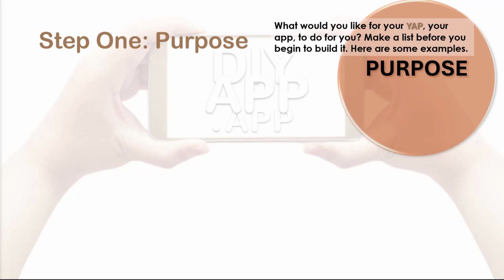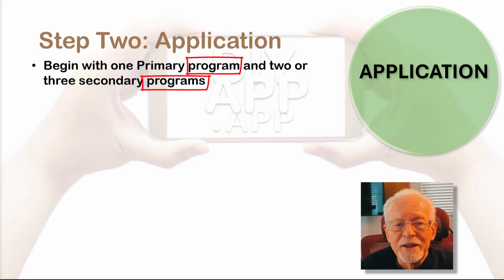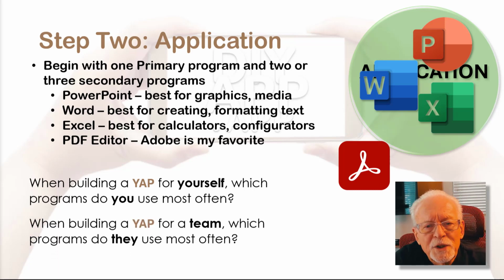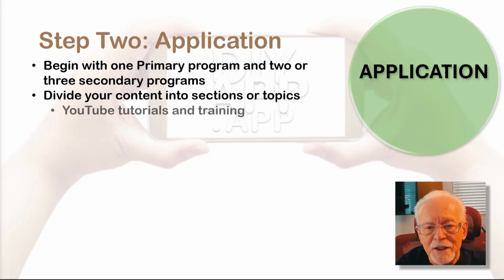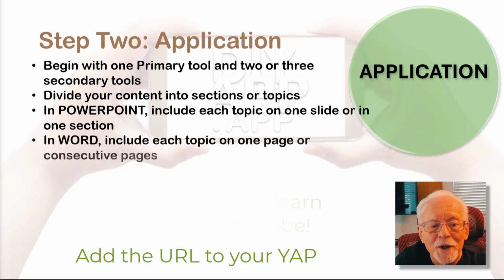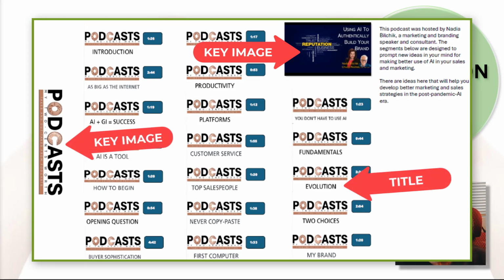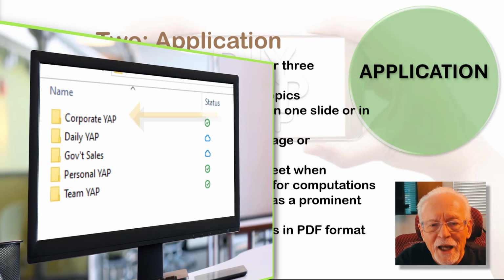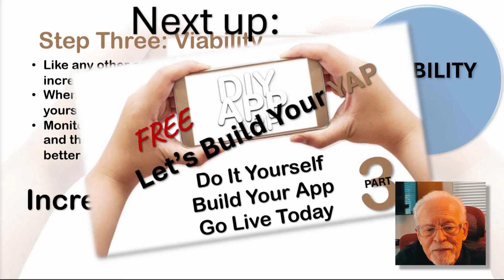FREE! Build Your Own APP Part Two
Build your own APP – it’s called a YAP (A DIYAPP).

These are powerful tools for anyone wanting to communicate or sell more effectively. You probably already have expertise in one of the core software programs (APPS) that can be used to build your YAP – so why not get started now?

This series has four initial videos, and all of them are free.

PART ONE: What is a YAP?
PART TWO: The components and uses of a YAP
PART THREE: Sharing your YAP
PART FOUR: Step-by-step instructions for building your YAP

If you are a professional speaker, trainer, or consultant, you can learn how to sell yourself more effectively once your YAP has gotten you in the door. The course is: “Nobody Wants to Hear You Speak – What Do They Want?” and you will find it